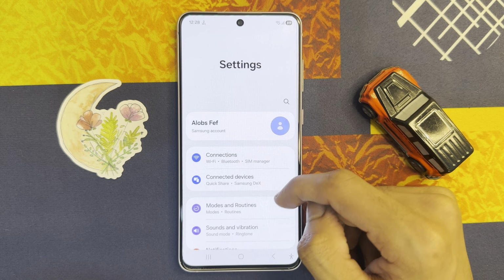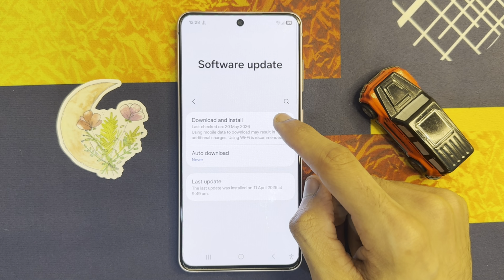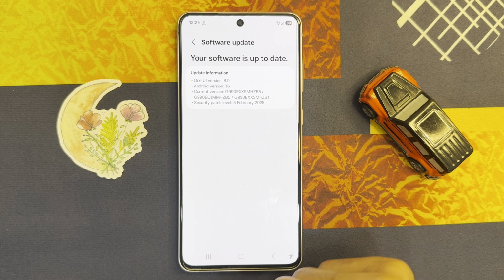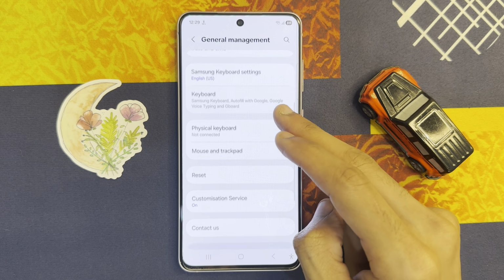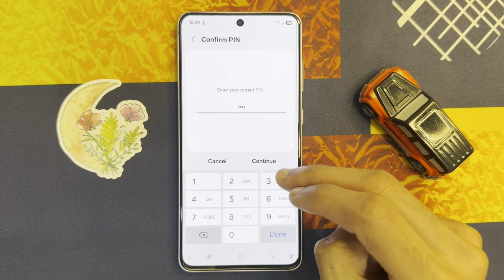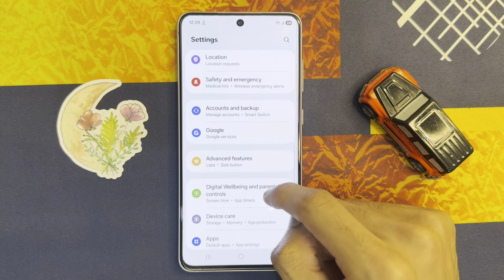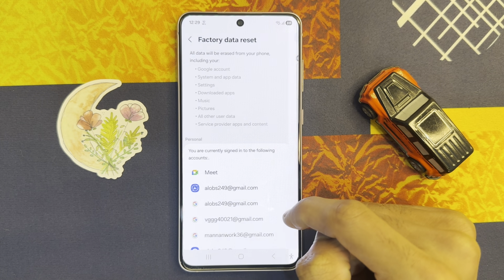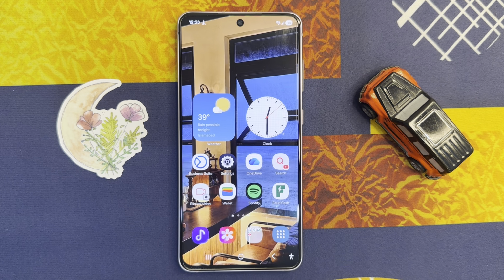How to Fix If Mobile Data isn’t Working on Samsung S24 Fe 2026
How to Fix If Mobile Data isn’t Working on Samsung S24 Fe